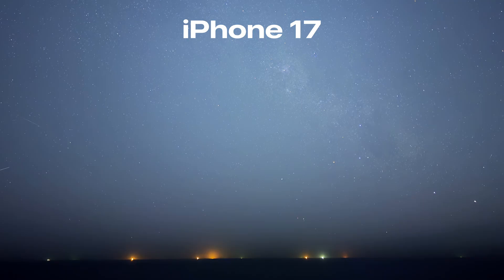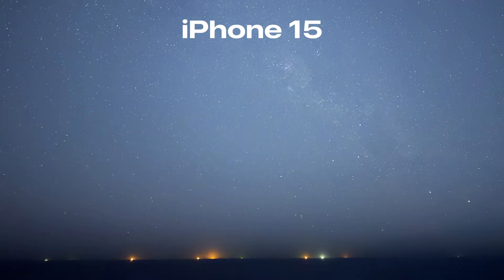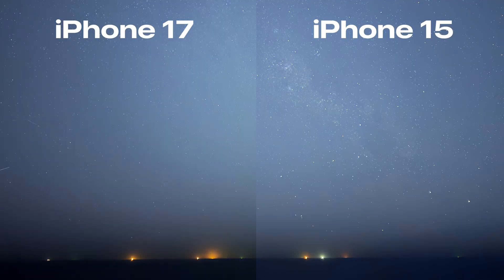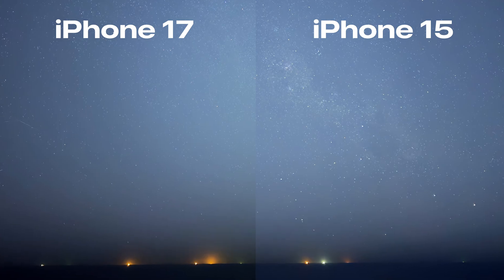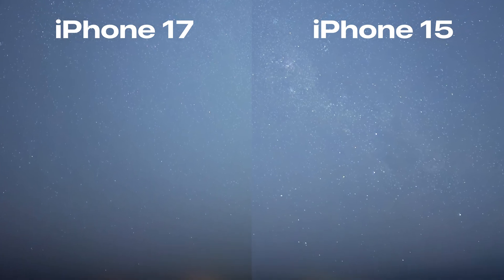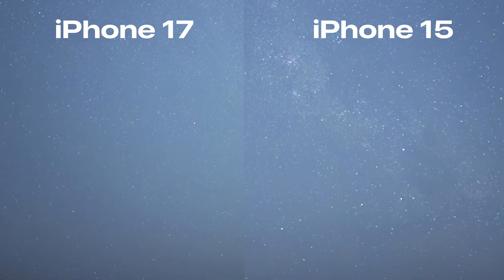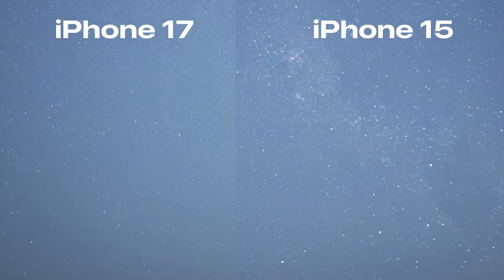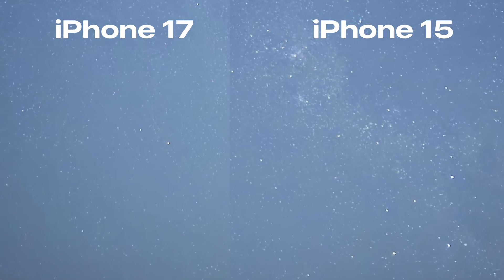Apple Lied About the iPhone 17 Camera? (iOS 26.0.1 Test)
Apple just dropped iOS 26.0.1, claiming to fix iPhone 17 photo artifacts in certain lighting. But does that mean the iPhone 17 can finally shoot the Milky Way properly?

In this video I put the iPhone 17 up against the iPhone 15 in a fresh astrophotography test. Has Apple actually fixed the iPhone 17 camera, or is it still behind when it comes to night sky shots?

⏱️ Chapters:
00:00 Hook — iOS 26.0.1 Update
00:20 Capturing Stars at Nobby’s Beach
01:06 iPhone 17 Results
01:15 iPhone 15 Results
01:22 Side-by-Side Comparison
01:48 Outro & Thoughts
02:12 Bonus B-roll / Newcastle Foreshore